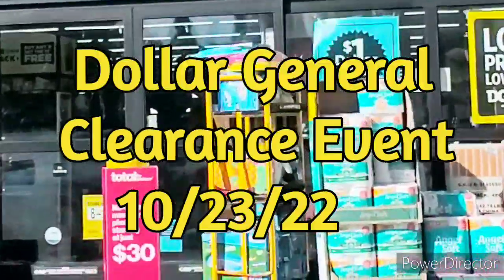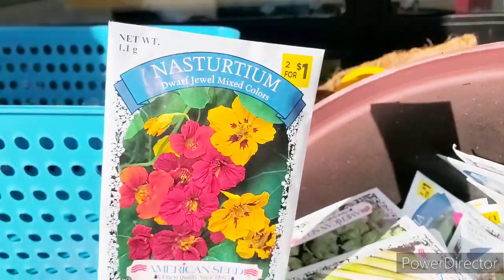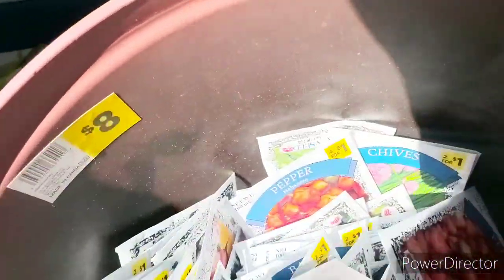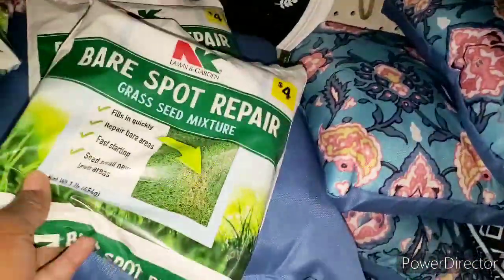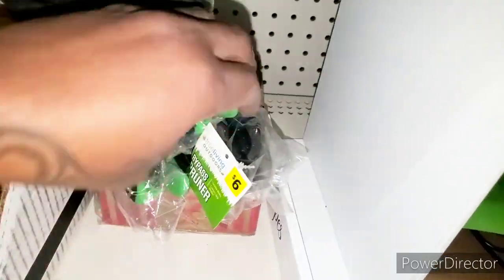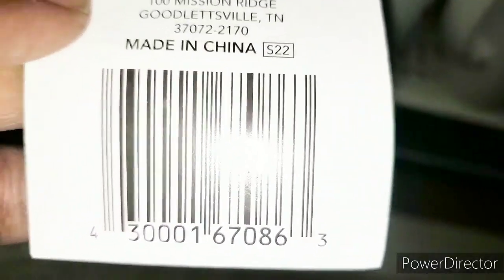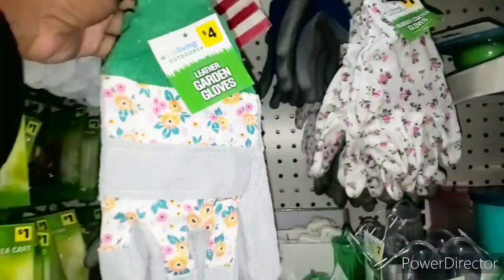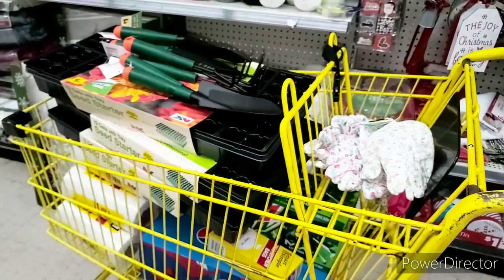Dollar General Clearance Event Shopping 10/23/22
Shalom Family